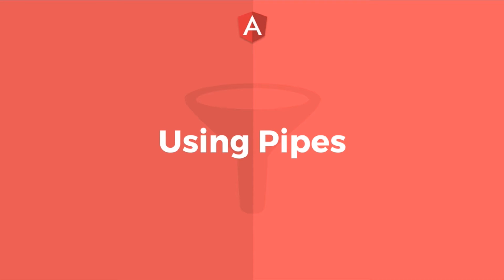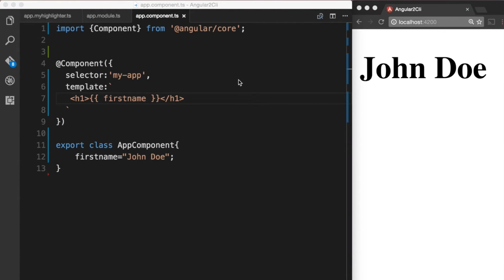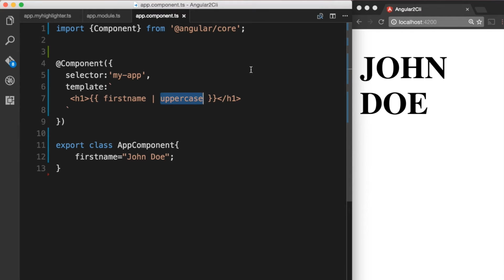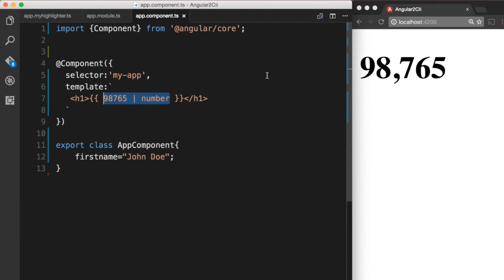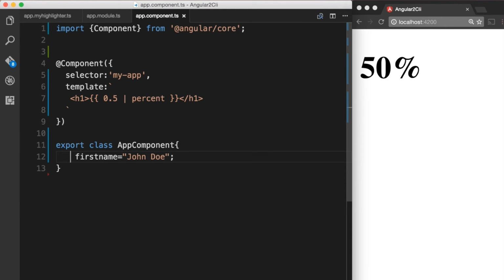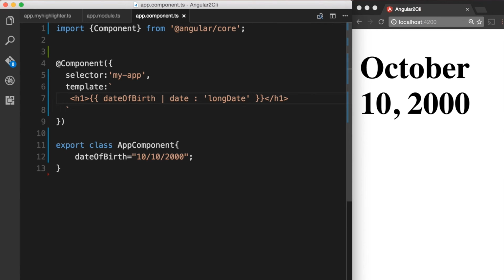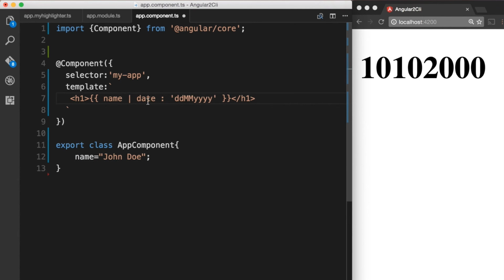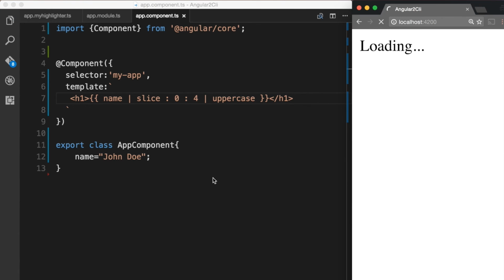Angular 2 : Using, Parameterizing and Chaining Pipes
An Angular pipe is a template expression operator that display value transformations. In this video, you will learn how to use a Pipe and how to pass parameters to a Pipe. You will also learn how to chain multiple pipes.